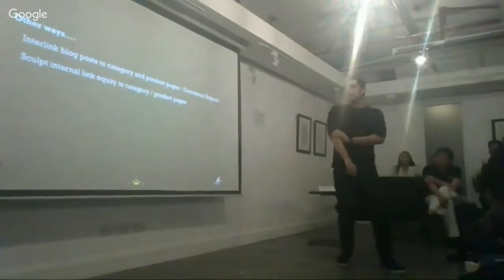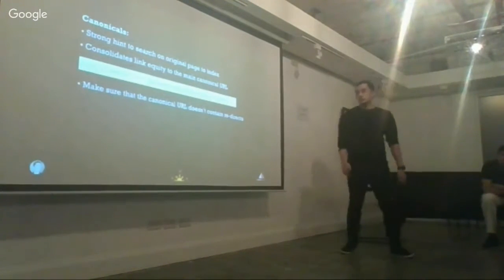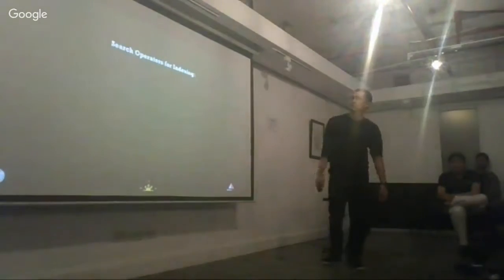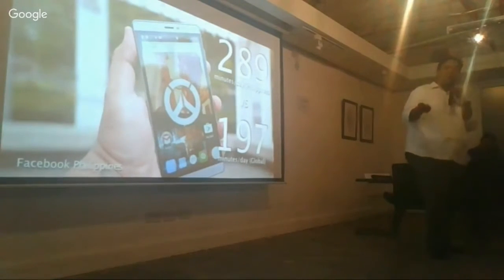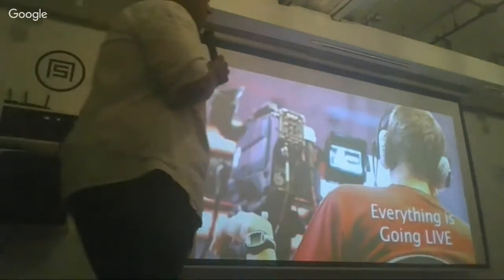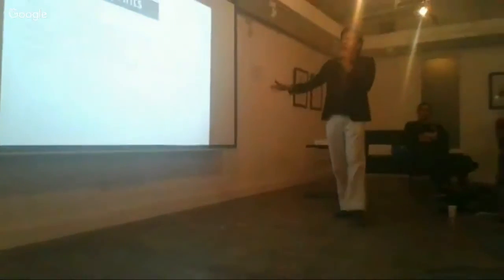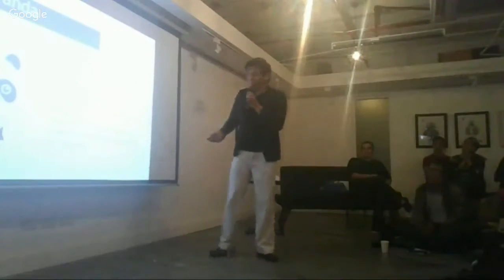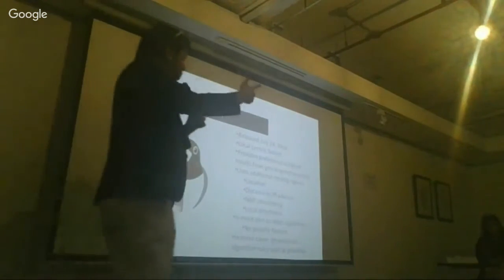SEO Shots III - part 2